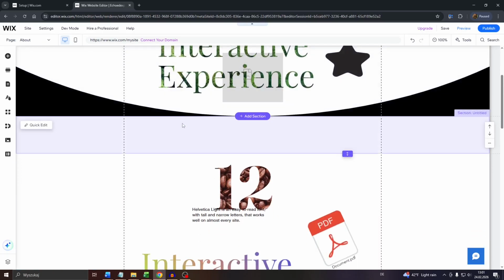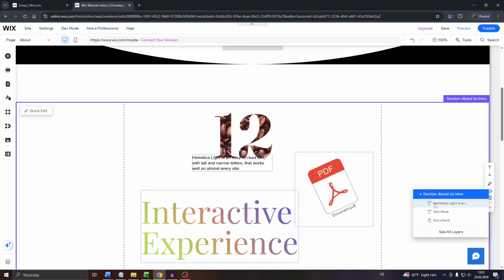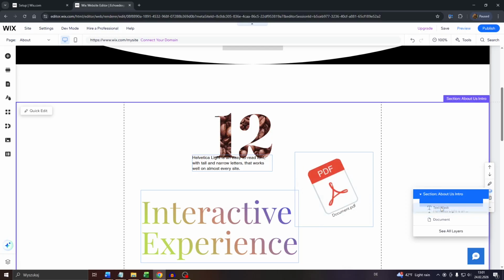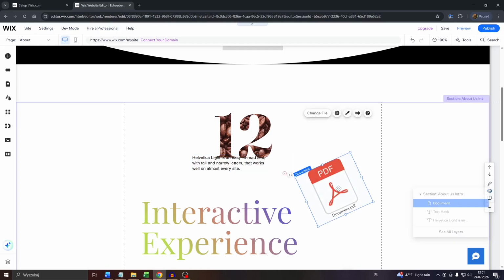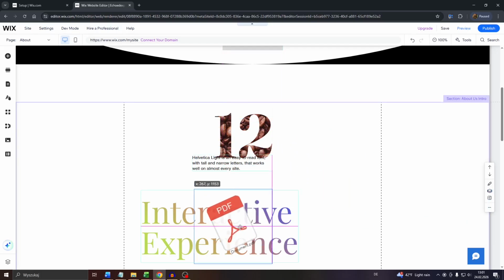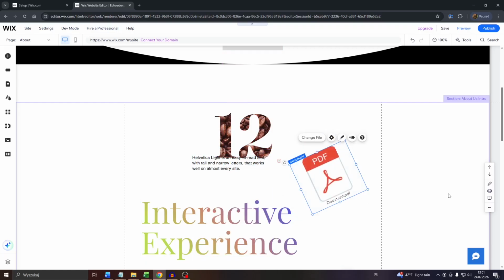How to Move Section Layer on Wix Website — Step by Step Wix Tutorial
In this tech tutorial we explain how to move a section layer on a Wix website to adjust element positioning.

If you're interested in learning more about how to use Wix website building tool, you may learn how to add new pages to a site menu on Wix, too, in this tutorial